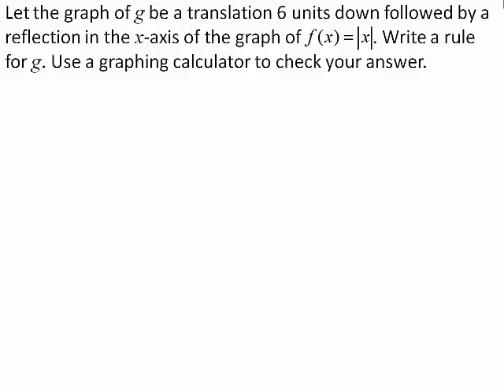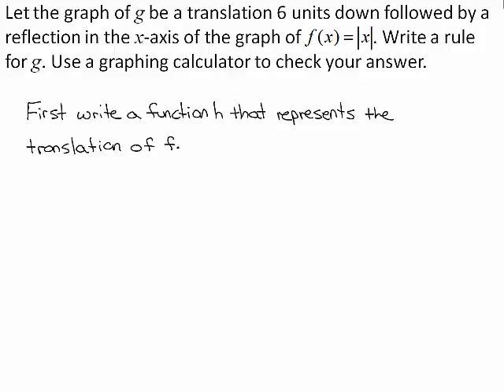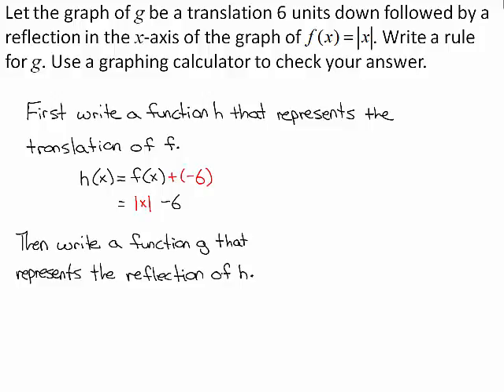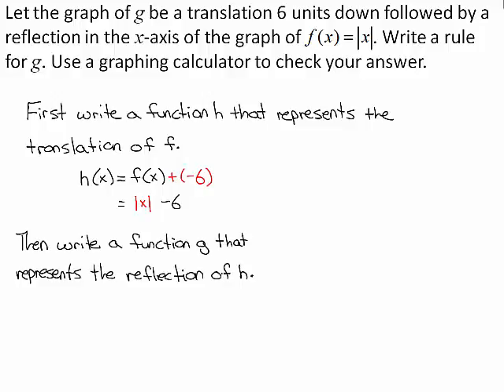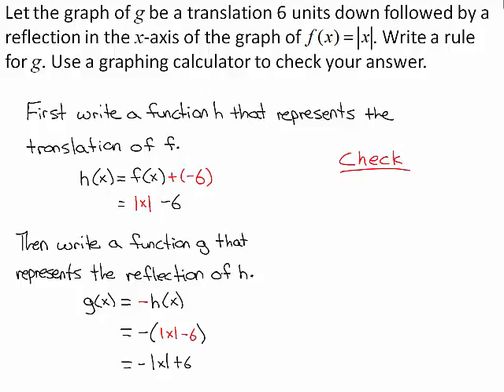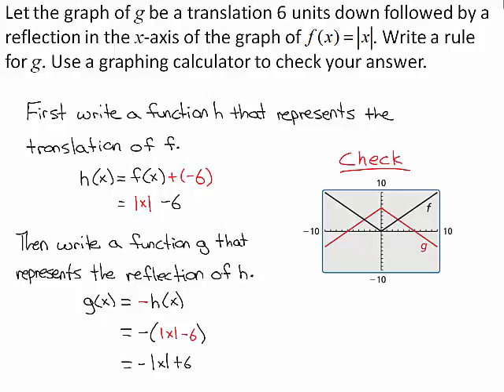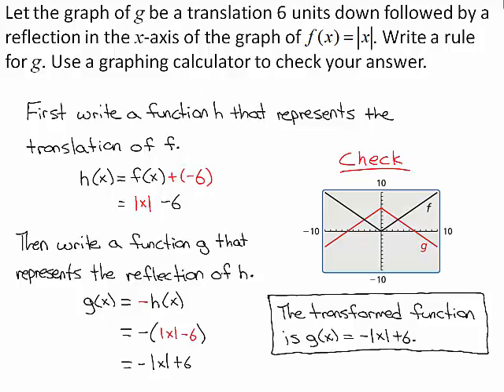ALG 2 CH1 S2 MP 07